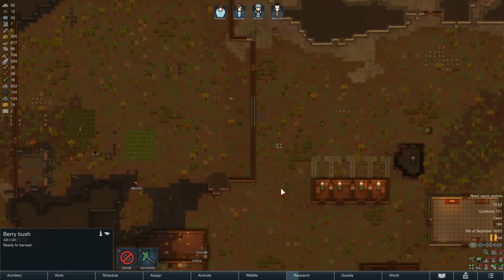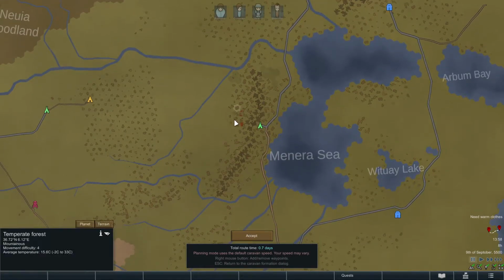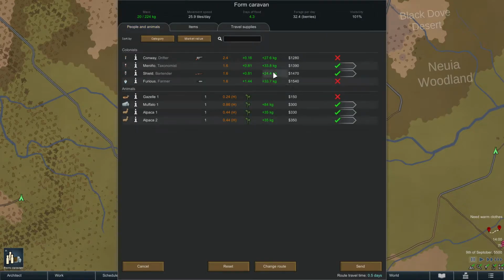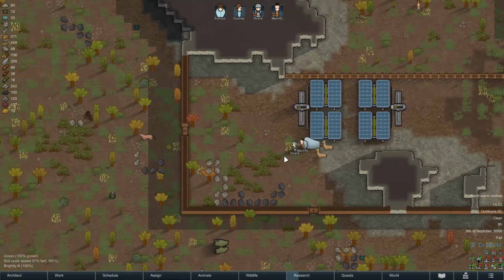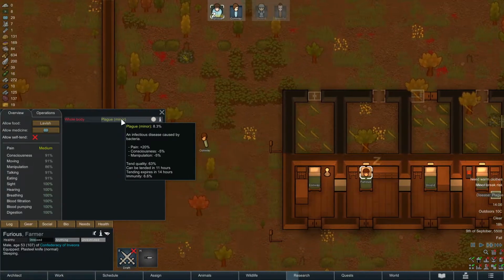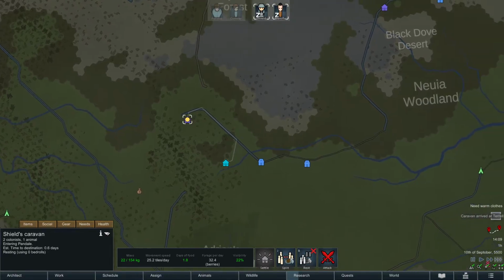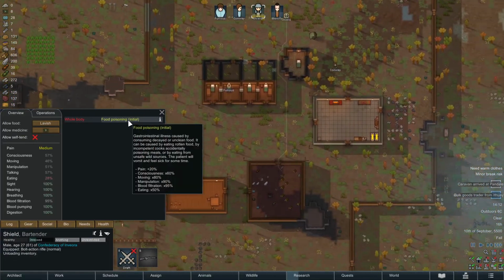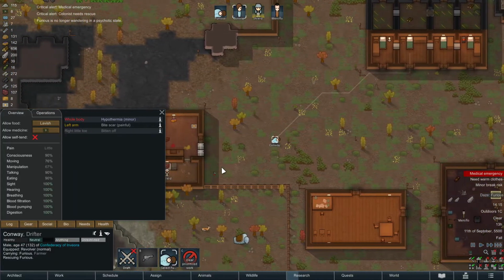HOW TO CARAVAN - Rimworld 1.5 COMPLETE TUTORIAL Guide (8)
In this new Rimworld 1.5  video series I do a complete beginners vanilla run without any mods. I explain everything in detail and to a full Tutorial run, explaining all different features the game has to offer.